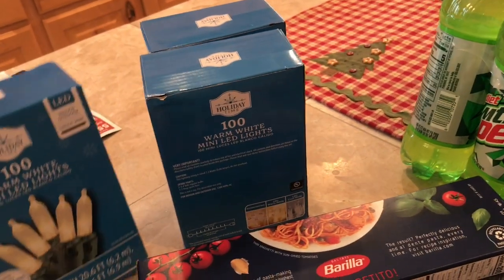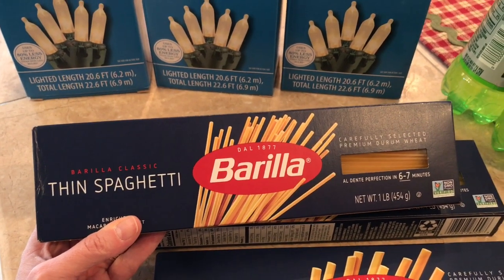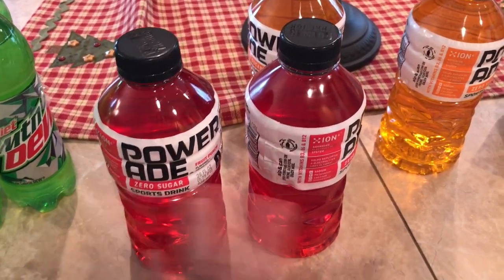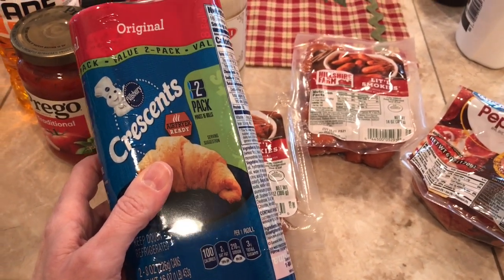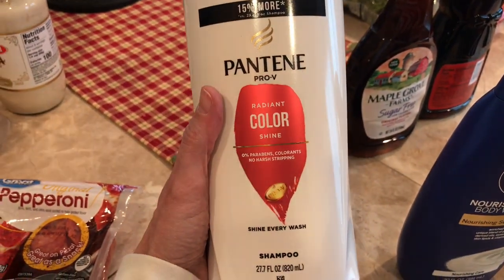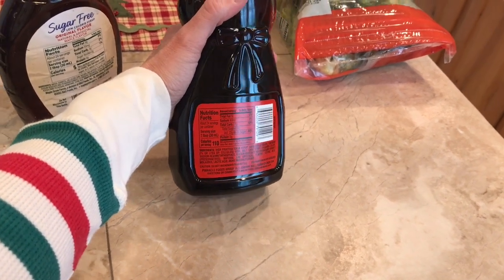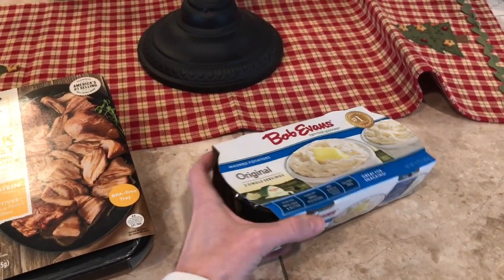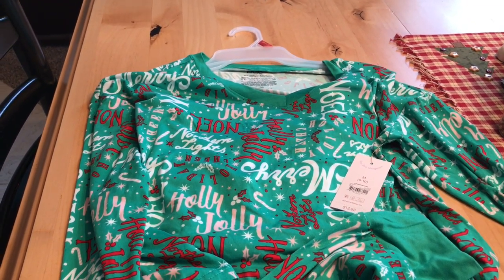⭐️ WALMART HAUL! ⭐️ | Cute Holiday Pajamas! | December 5, 2022 | Traci B Tv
CORNPOP TREATS & VIDEO:
1 15-oz. bag of corn puffs snacks  (found in chip or popcorn aisle)
1 C. Butter (2 sticks)
1 C. Light Corn Syrup
1 C. Sugar
1 tsp. Baking Soda